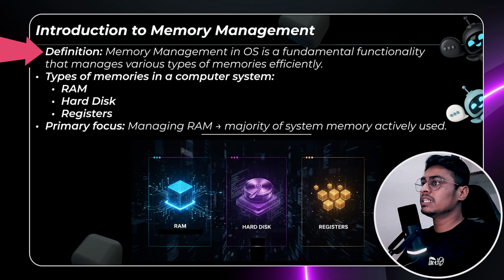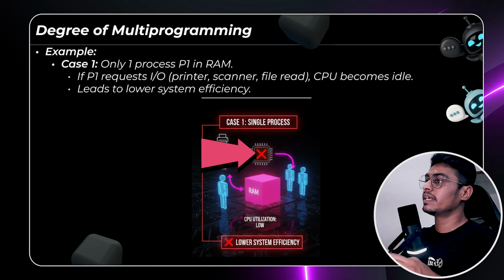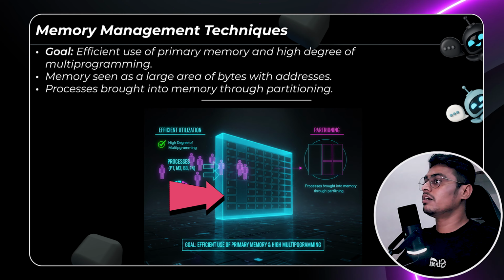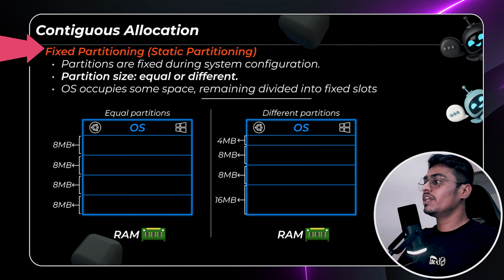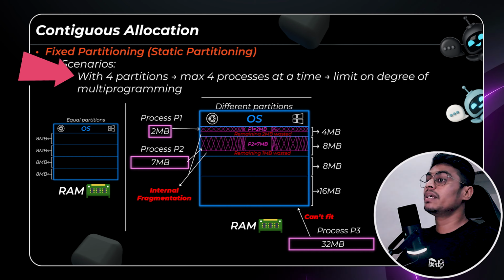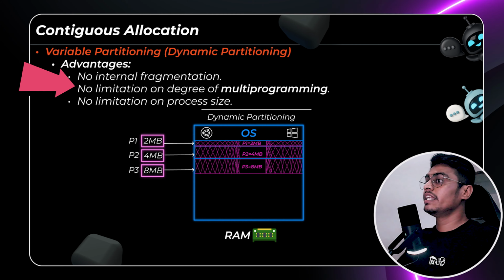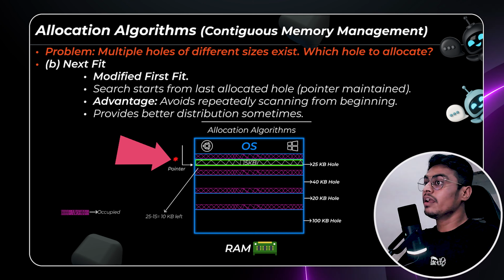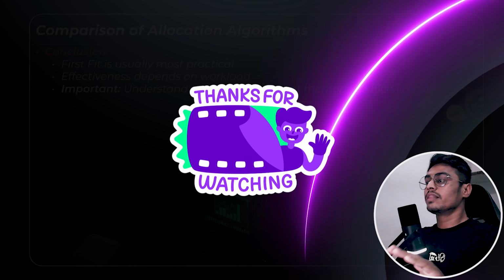Memory Management in OS | Fixed & Variable Partitioning | First Fit, Next Fit, Best Fit & Worst Fit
Understand the fundamentals of Memory Management in Operating Systems, a critical concept for efficient system performance. This video covers why we need memory management, the crucial link between RAM size and CPU utilization (Degree of Multiprogramming), and the first techniques used to manage memory: Fixed and Variable Partitioning.

We break down the causes of Internal and External Fragmentation with clear examples and compare the four main allocation algorithms: First Fit, Next Fit, Best Fit, and Worst Fit. This lecture lays the foundation for understanding modern techniques like Paging and Segmentation.

Video Timestamps & Chapters:
00:00 - Intro
00:18 - Introduction to Memory Management in OS
01:49 - Degree of Multiprogramming: How More RAM Increases CPU Utilization
02:39 - Numerical Example: Calculating CPU Utilization with Multiple Processes
04:10 - Memory Management Techniques: Contiguous vs. Non-Contiguous
06:25 - Fixed Partitioning (Static): Concept, Examples, and Limitations
09:29 - Variable Partitioning (Dynamic): Advantages over Fixed Partitioning
11:26 - Memory Allocation Algorithms: First Fit, Next Fit, Best Fit, Worst Fit
13:35 - Comparison of All Four Allocation Strategies

Key Topics Covered:

Memory Management Purpose: Why programs must be brought from slow hard disks into fast RAM for the CPU to execute them.

Degree of Multiprogramming: The direct relationship between the amount of RAM, the number of processes that can run simultaneously, and overall CPU efficiency.

Fixed Partitioning: The simple but inefficient method of pre-dividing memory into fixed-size slots, leading to internal fragmentation.

Variable Partitioning: The dynamic method of allocating exact memory needed, which eliminates internal fragmentation but causes external fragmentation.

Fragmentation: The difference between internal (wasted space inside a partition) and external (free memory blocks that are too small and scattered).

Allocation Algorithms: How the OS decides which free memory block to assign to a new process, including the speed vs. efficiency trade-offs of each method.

This video is essential for computer science students, developers, and anyone preparing for competitive exams like GATE and UGC NET where memory management is a fundamental topic.